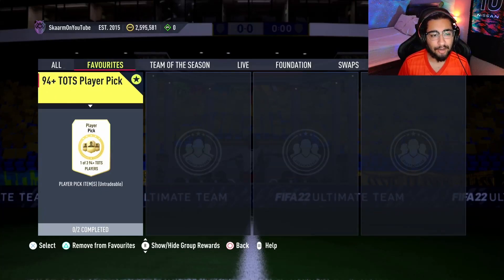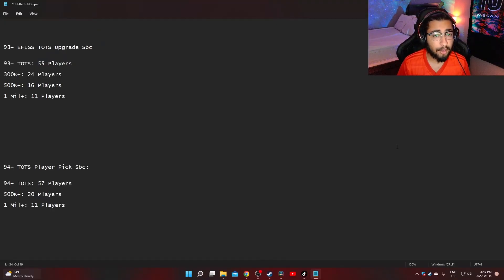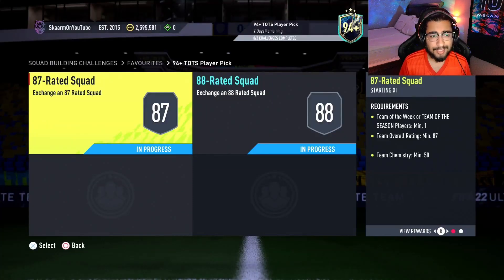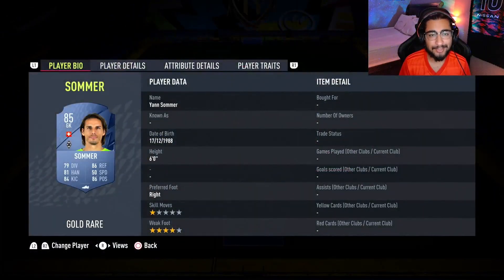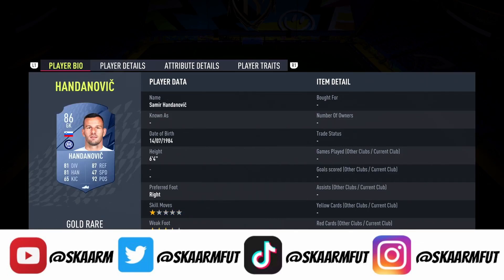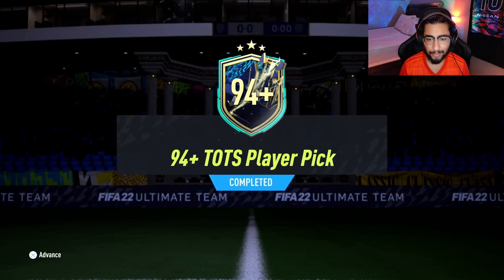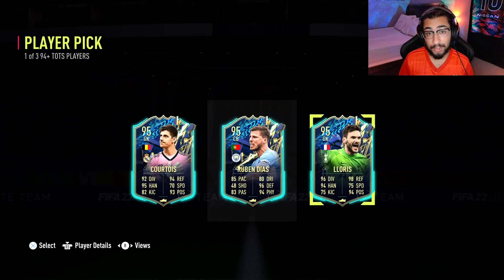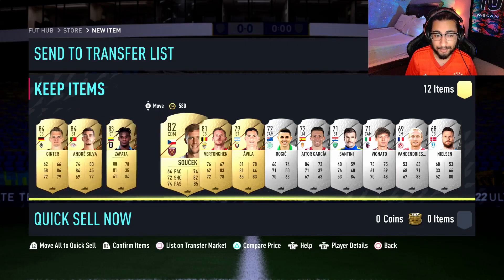94+ TOTS Player Pick Sbc!! (IS IT WORTH IT?)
This is the CHEAPEST POSSIBLE WAY for the 94+ TOTS Player Pick Sbc for ONLY 356K (No Loyalty - Fifa 22 Ultimate Team)

Price Breakdown
87 Rated Squad - 154K
88 Rated Squad - 202K